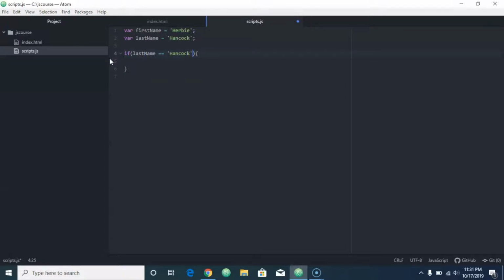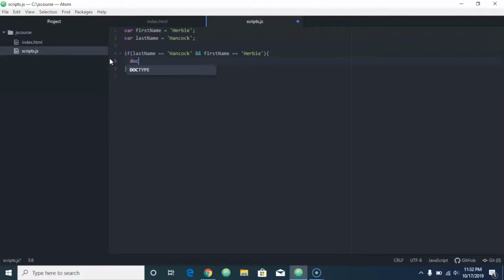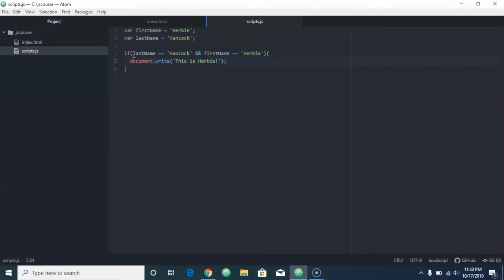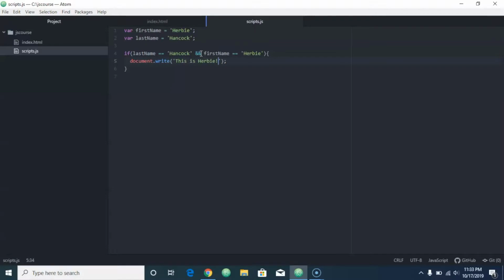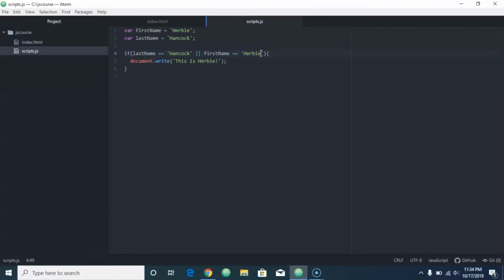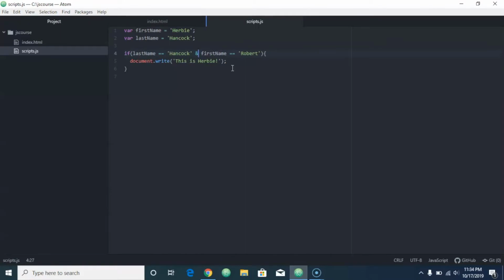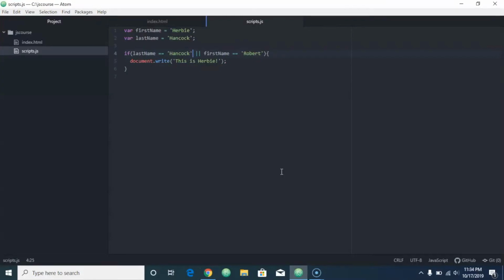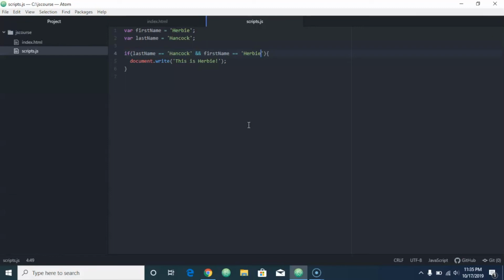Beginner Javascript Tutorial - 17 - Complex Conditions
In this video I teach you about complex conditions in Javascript.